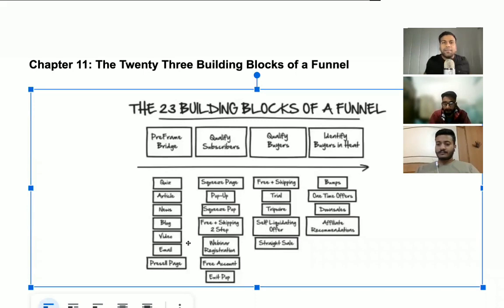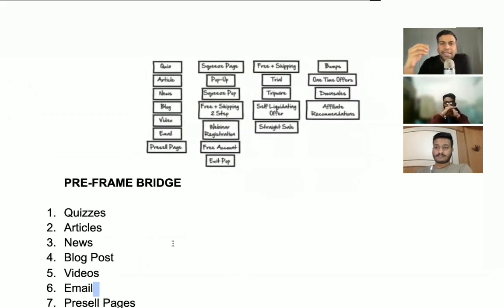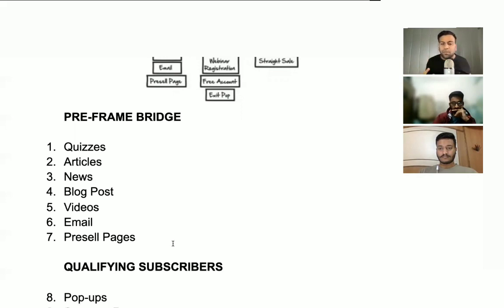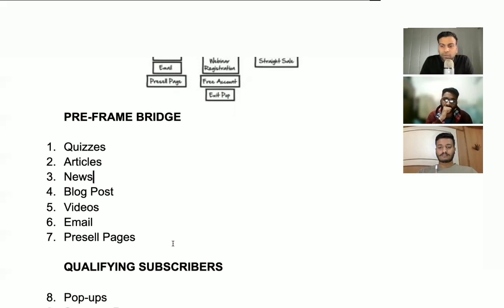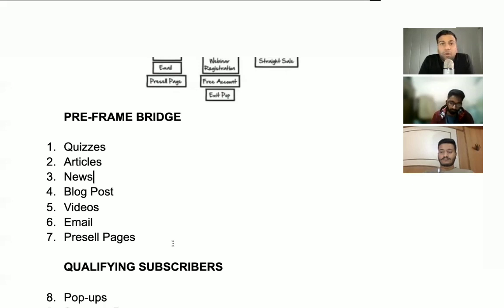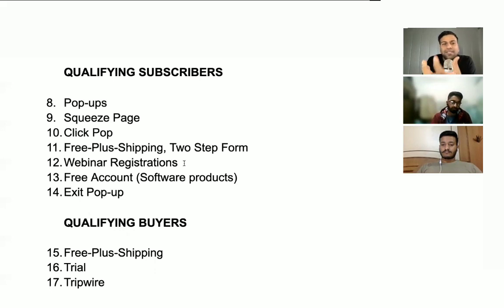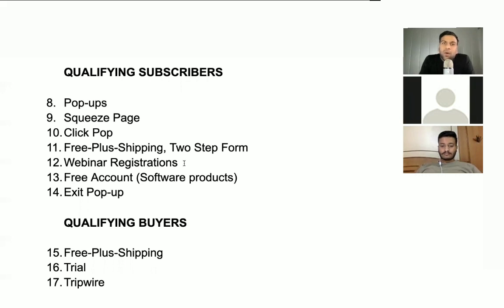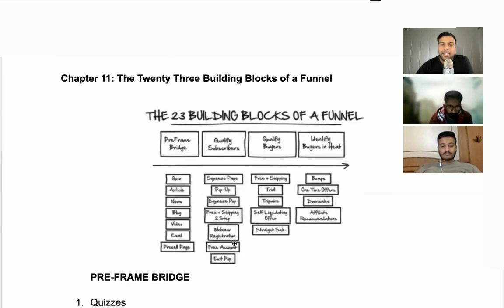Chapter 11 Part 1 The Twenty Three Blocks of a Successful Funnel Dotcom Secrets Russel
DotCom Secrets will give you the marketing funnels and the sales scripts you need to be able to turn on a flood of new leads into your business. Not only that, but it will also give you the possible plans you could use to be able to scale up your business and make it become the huge success that you have always been dreaming of. DotCom Secrets is the only program that will show you the exact strategies and tricks that these top entrepreneurs are using to make their sales skyrocket so that you can be able to do the same. The program will also give you a chance to be able to generate thousands of leads every single day and you will be able to convert that into paying customers and earn more profits.

clickfunnelshindi funnelsbloggingaffiliate marketingdigital marketingwebsite designwordpress funnelssales funnels dotcomsecrets
valueladder